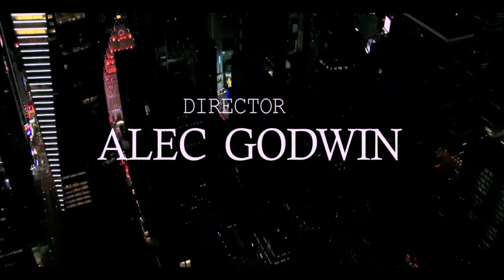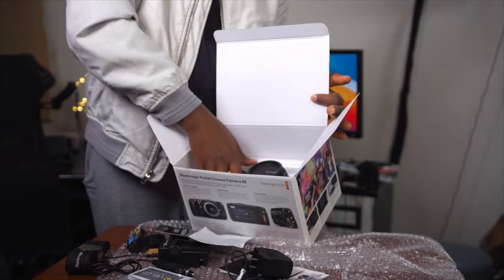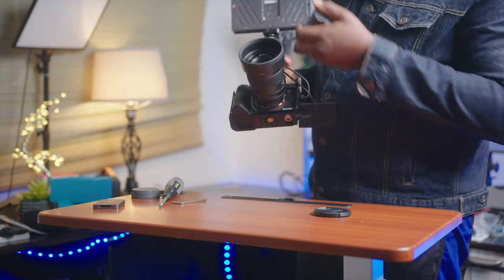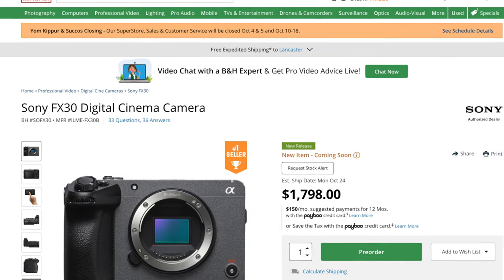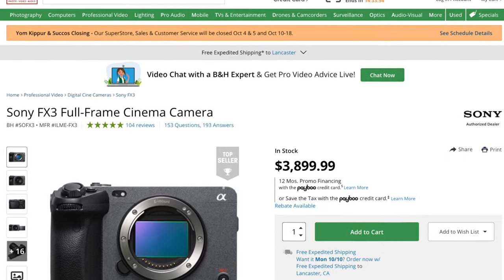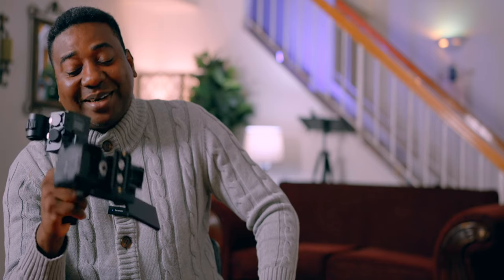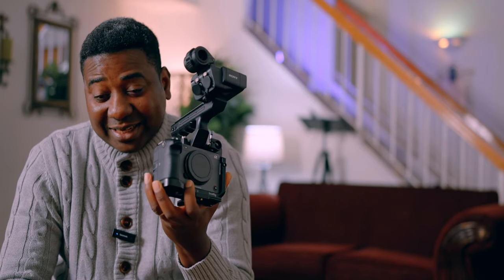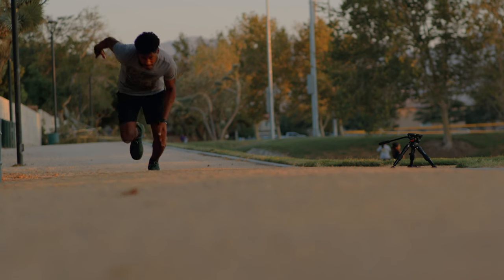SONY FX30, SONY FX3 & SONY A7IV - LET'S DECIDE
Culture - Anno Domini Beats

My Cameras:
URSA mini pro 12k
Sony A7IV
Sony Fx3
Rokinon 85mm f/1.4

Smallrig wireless extendable remote tripod
Bmpcc 6k pro
Bmpcc 6k G2
ShowMaven 2 Packs Heavy Duty C-Stand
Glow 8x8 Butterfly Light Modifier kit
Crucial 1TB ssd (cheapest on Amazon)
Neewer Battery grip for Bmpcc 4k, 6k
Neewer 39.4”/100cm Motorized Camera Slider
Neewer power adapter
Neewer Youtube/Streaming/gaming lights
Neewer Camera Slider Support Arm Stabilizer
NEEWER 15.5" 2-Pack Video Light
Neewer Photography Light Stand, with Boom Arm
Neewer Microphone Boom pole Support
NEEWER C124 Handheld LED Light Barndoor
NEEWER C124 Handheld Light with Remote Control
NEEWER 72mm Black Diffusion 1/4 Filter
Neewer 72mm ND1000 ND Lens Filter 10stops
Bmpcc 6k G2
77mm to 67mm step down ring

OTHERS GEARS:
86mm to 82mm Step-Down Rings